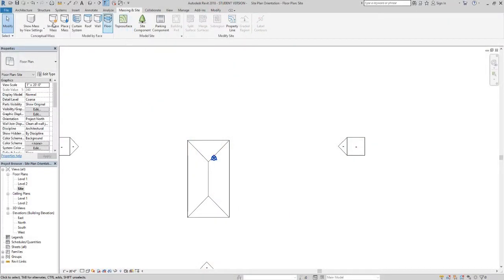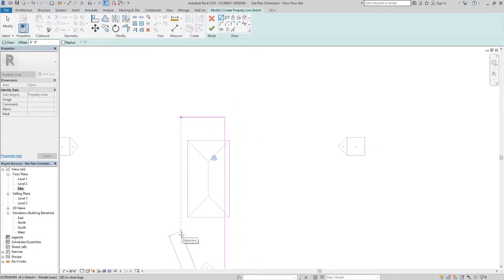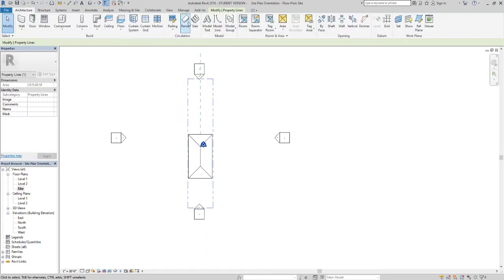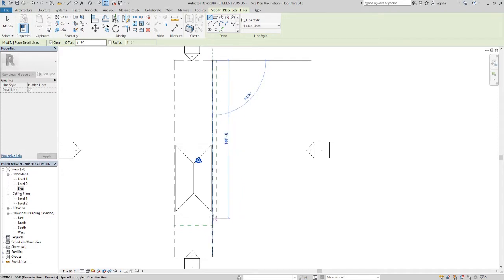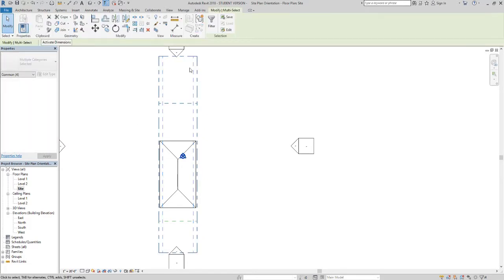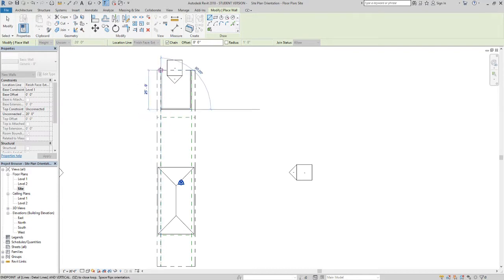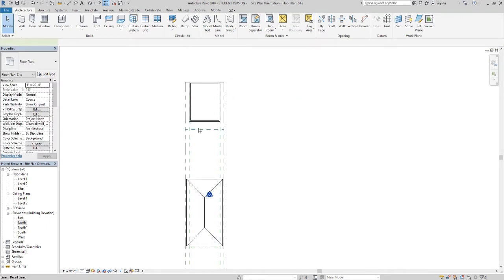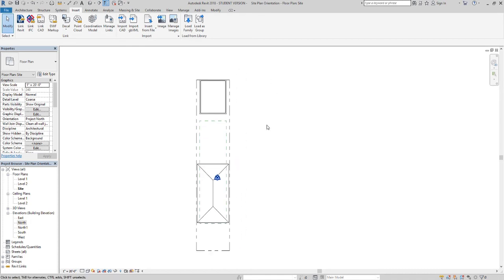Revit Site Plan Property and Setback Lines